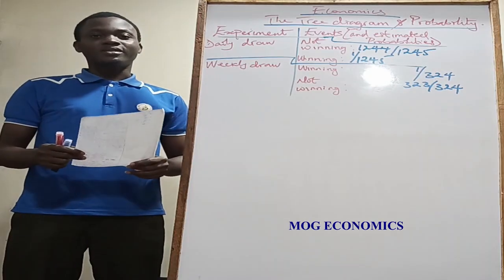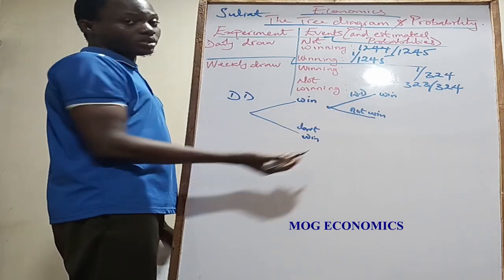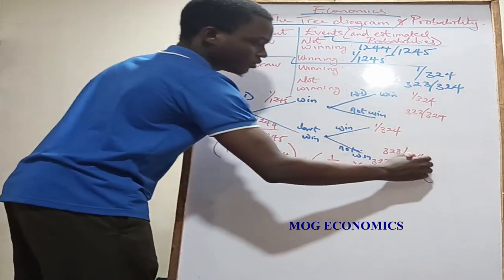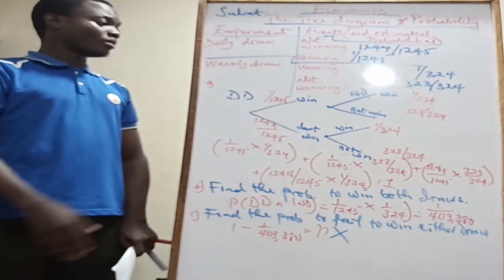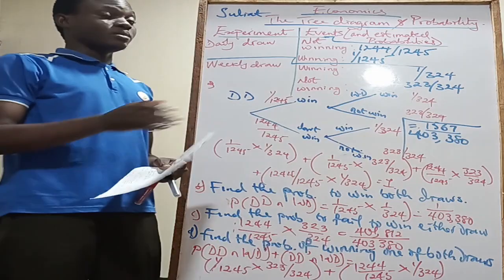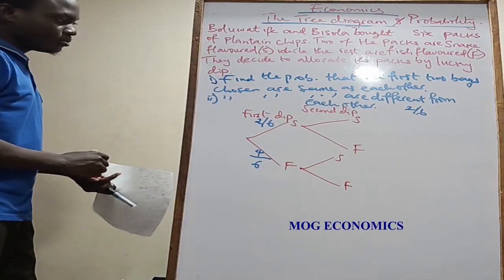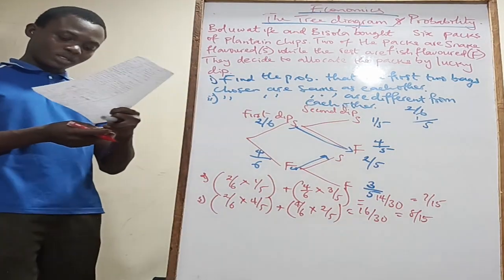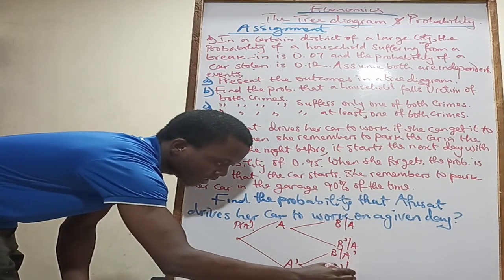How to solve probability with the Tree diagram